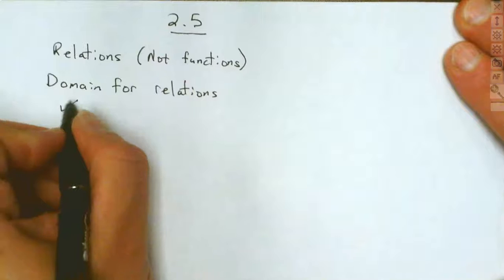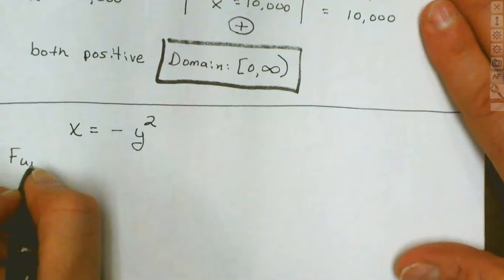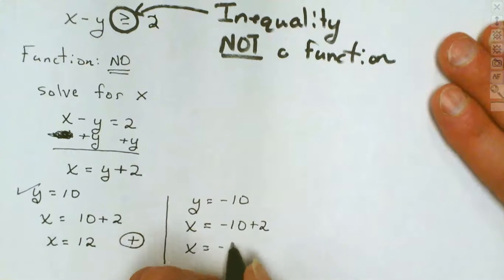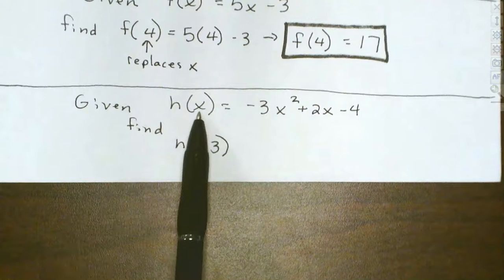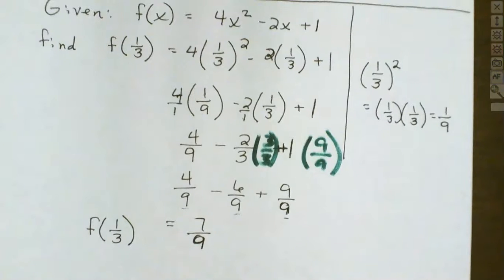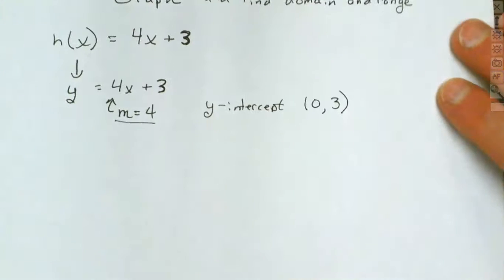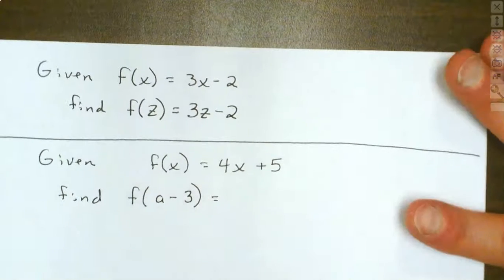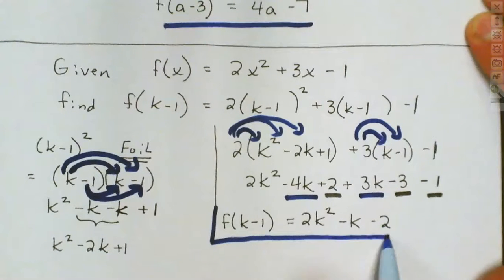Lecture April 5th Part 3